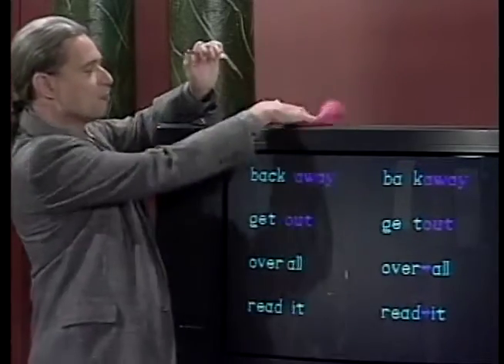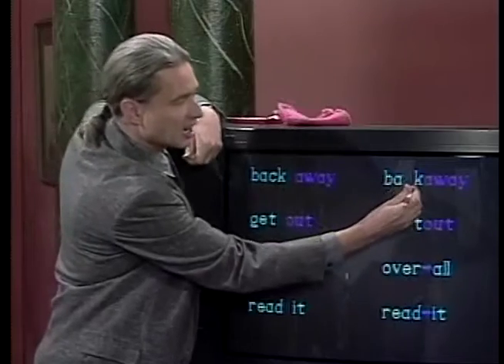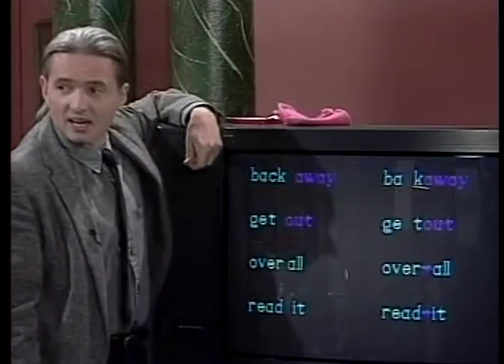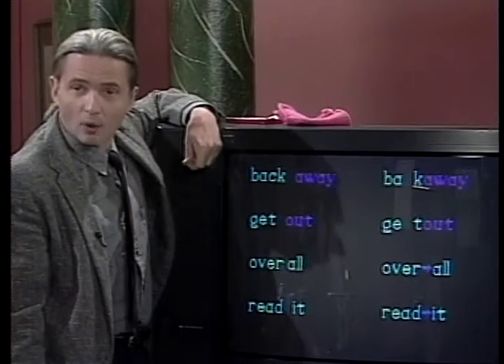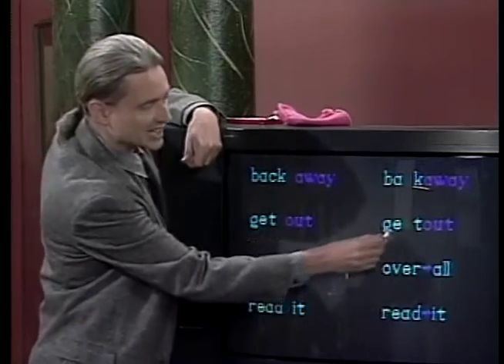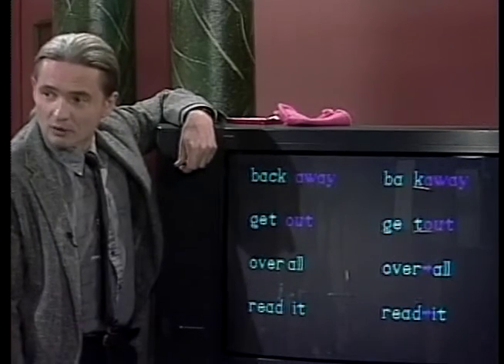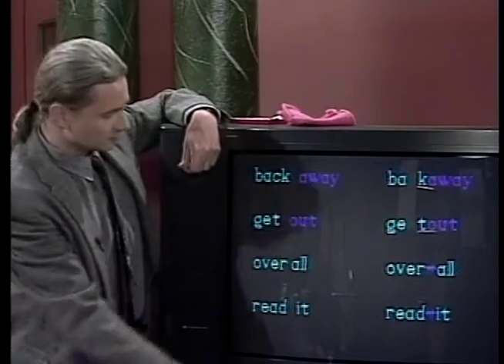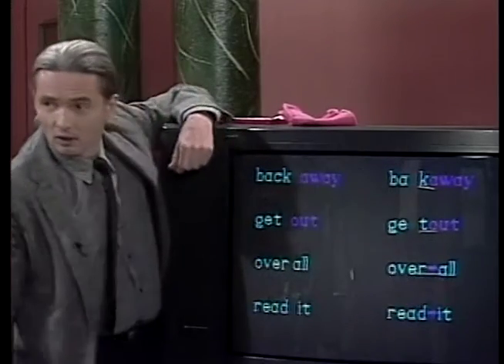DVD 4 Master Spoken English - 04.1 Connected Speech - 01 Direct Link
lDVD 4 Master Spoken English - 04.1 Connected Speech - 01  Direct Link'

learn english
english bbc learning
englishinaminute
learning english voa
lessons english
speaking english
british learning english
english online learn
englishclass101
friends learn english
gamestolearnenglish
learn english free online
learn vocabulary english
learning english easy
let's learn english
lingokids english
online lessons english
speak improve english
special english voa
study english
study english with us
talk english
voa english
100 common english conversations
101 learn english
5 minutes english
bbc learning eng
bbc learning english lingohack
bbc listening english
bob canadian english
business english pod
cambridge learning english
cambridge speaking
cnn learning english
e learning english
easy english conversation
easy english listening
english conversation intermediate
english conversation online
english lessons 4u
english listening speaking
english7levels
englishpod101
engvid emma
engvid english
engvid english lessons
engvid learn english
ewa learn english
fast english conversation
fast speak english
he speaks english
i can speak english
i learned english
i speak english
i study english
jenny speak english
learn english 247
learn english english
learn english via listening
learn english with emma
learnamericanenglishonline
learning british council
learning english broadcast
learning english communication
learning english everyday
learning english harry potter
learning english ielts
learning english with
learning english with misterduncan
learning english with ted
let's speaking english
listen english conversation
listening english for beginner
online learning ielts
oxford learning english
speak english pls
speak english podcast
speak english with misterduncan
speak language english
speaking english everyday
study vocabulary
talking english online
ted talks learning english
to speak english
tolearnenglish
vanessa english speaking
website learning english
writing learning english
you speak english
10 minutes english
101 english conversation
15 minutes english
2 minutes english
3 minutes english
30 minutes english
5 minutes english listening
500 english conversation
7 minutes english
7els learning english
apps4speaking
bbc 5 minutes english
bbc learning english ielts
bbc learning english pre intermediate
bbc learning english vocabulary
bbc lingohack
bbc speak english
bbc special english
coursera learning english
ef learning english
elsa speak english
eng breaking learn
eng breaking learning
english vocabulary online
english we speak
engvid beginner
engvid business english
ewa learn english language
extra learning english
free talking english
gogo english lessons
gogo learn english
grammar collins
grammar listening
he can speak english
he studies english
i am studying english
i can speak english well
i have learned english
i like learning english
i like speaking english
i like studying english
i speak english easily
i was studying english
im speaking english
ispeak english
l can speak english
lan learning english a few years ago
learn 3x eng breaking
learn eng breaking
learn english a2
learn english b1
learn english c1
learn english council
learn english english class 101
learn english now
learn english png
learn english sherlock holmes
learn english vanessa
learn english vk
learn english with emma watson
learn english with selena gomez
learn english with shrek
learn x3 eng breaking
learn x3 english
learnenglishteam
learning english channel
learning english effectively
learning english extra english bbc
learning english together
learning english with bob
learning ielts online free
learningapps english
les learning english
lingohack bbc learning
lingohack bbc learning english
lingoni english
listening british
listening english through story
marianna pascal ted talk
memrise english
mondly english
my english learning
my english skills
my speak english
oxford learning english online
phim learning english
phrasal verb talk
podcast speak english
practice speaking english everyday
shakespeare bbc learning english
shakespeare speaks
she can speak english
she speaks english
she studied english
speak english chat
speak english today
speak english vanessa
speaking business english
speaking online english
spotlight learning english
study abroad ielts
study english through story
study english website
study english with
study english with me
study learn english
talk english free online
talkenglish speaking practice
ted speaking english
the speak english
the teacher speaks english
two minutes english
vanessa english learning
vanessa learn english
vk learning english
voa learning english 2020
voa speaking english
voa special
voa special english 2021
voa60 learning english
voicetube learn english
vr english learning
x3 learning english
x3english learn